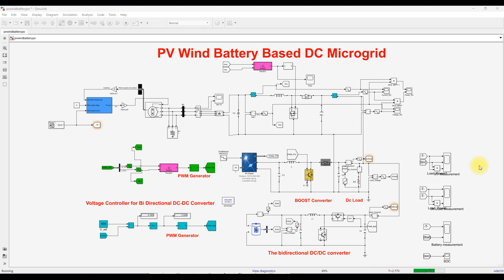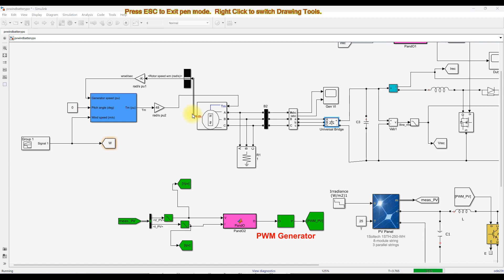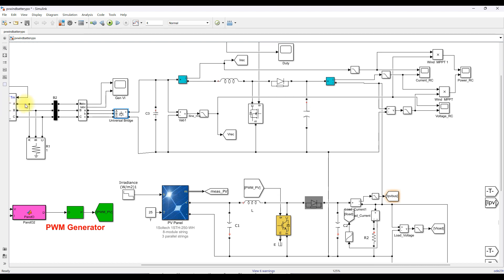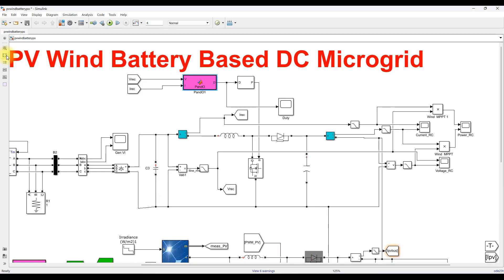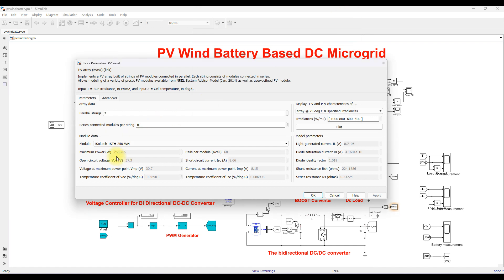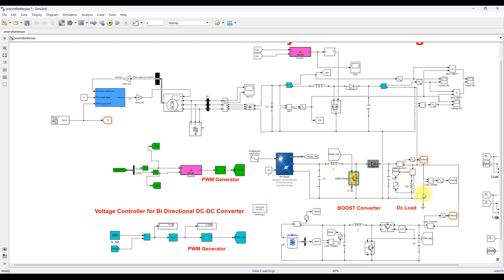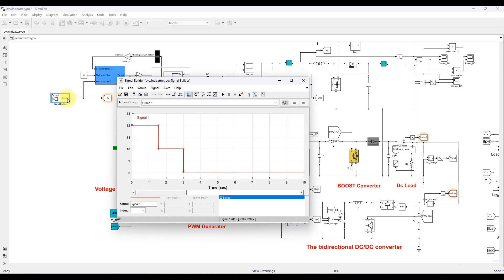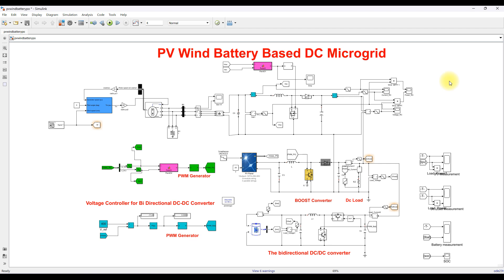PV–Wind–Battery-Based DC Microgrid System Using MATLAB Simulink | Hybrid Renewable Energy Simulation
📘 Description

This video presents the design and simulation of a hybrid PV–Wind–Battery DC Microgrid system in MATLAB Simulink. The model integrates solar photovoltaic (PV), wind energy conversion system (PMSG), and a battery energy storage system (BESS) through a common 400 V DC bus, ensuring stable and continuous power supply under varying weather conditions.

What You’ll Learn:

How to model PV, wind, and battery systems in a DC microgrid architecture

Implementation of P&O MPPT for both PV and wind subsystems

Bidirectional converter control for battery charging/discharging

PI-based DC bus voltage regulation (400 V)

Analysis of power flow, SOC behavior, and voltage stability

Key Simulation Results:
✅ PV power varies from 1 kW → 6 kW (irradiance-dependent)
✅ Wind generation changes from 2.5 kW → 6 kW (with wind speed)
✅ Battery automatically charges or discharges based on surplus/deficit
✅ DC bus voltage maintained at 400 V ± 2 %
✅ Stable 2 kW DC load supplied continuously

⚙️ Model Specifications
Parameter        Specification
PV Array          8 S × 3 P = 6 kW (Vmp = 30.7 V, Imp = 8.15 A)
Wind System        PMSG + Diode Rectifier + Boost Converter (6 kW)
Battery                 Li-ion 240 V, 40 Ah, Bidirectional DC–DC converter
DC Bus Voltage 400 V (regulated)
Load                  2 kW DC resistive
MPPT Control  Perturb & Observe (P&O) for PV and Wind
Converter Frequency 20 kHz (Boost & Bidirectional)
Controller             PI control for DC bus regulation

🔑 Key Highlights

Hybrid Renewable Integration: Combines solar, wind, and battery sources on one DC link

Dynamic MPPT Operation: Extracts maximum power from both PV and wind under fluctuating inputs

Voltage Regulation: PI-controlled bidirectional converter stabilizes the DC bus at 400 V

Bidirectional Battery Operation: Automatically switches between charging and discharging modes

Continuous Power Flow: Maintains constant 2 kW load with minimal transients

Scalable Design: Ready for expansion or AC grid interconnection